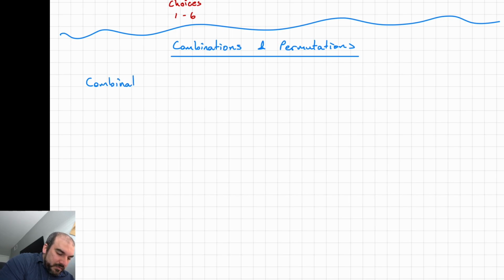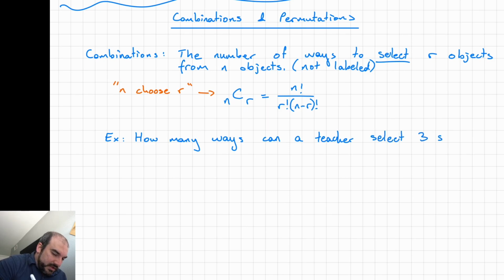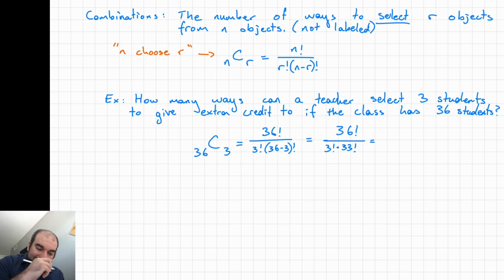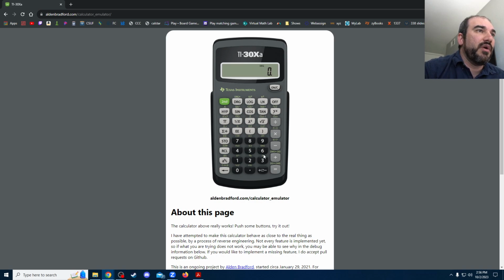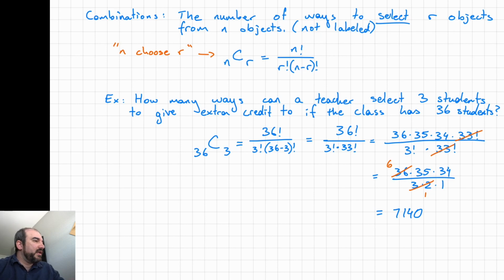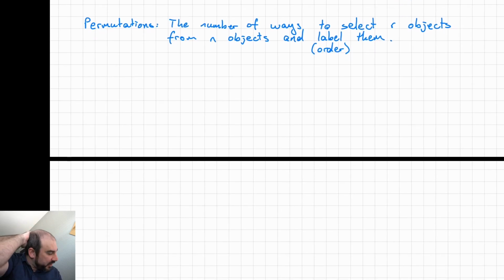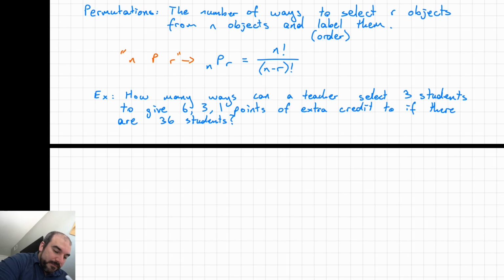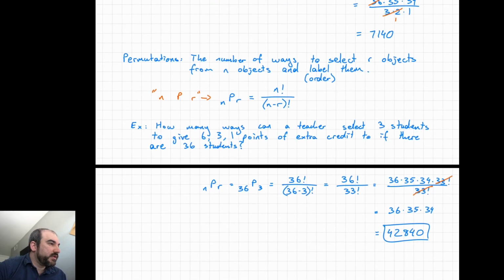Math 110 10-2 Lecture